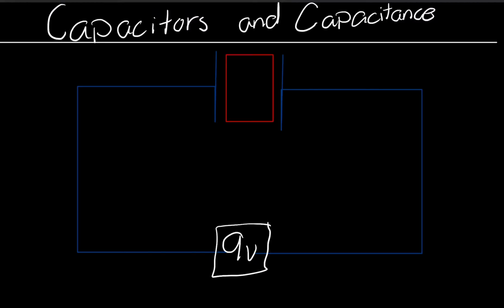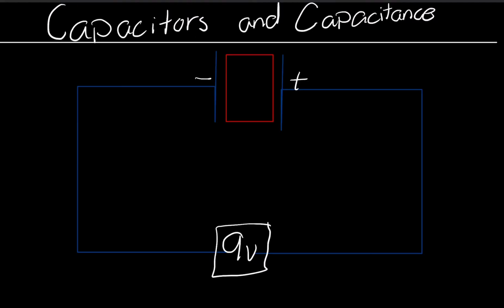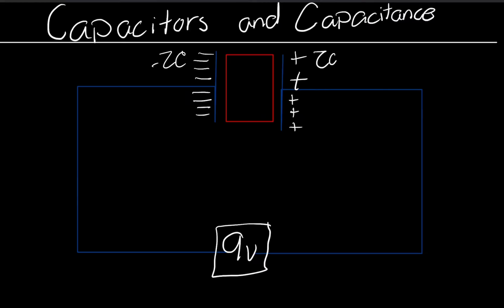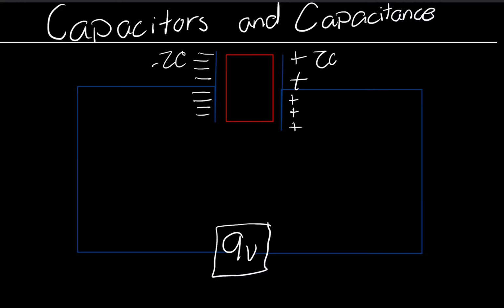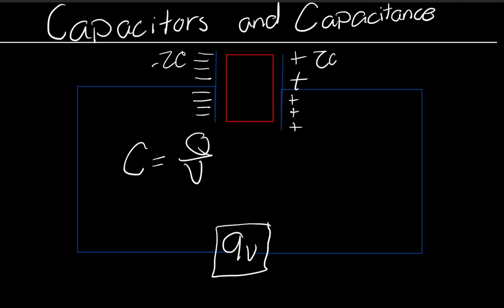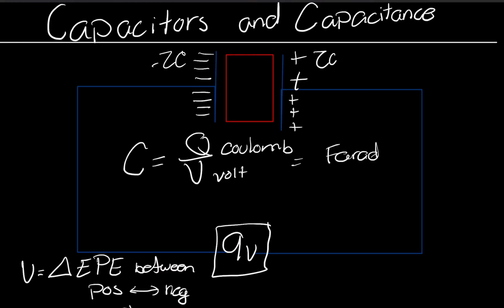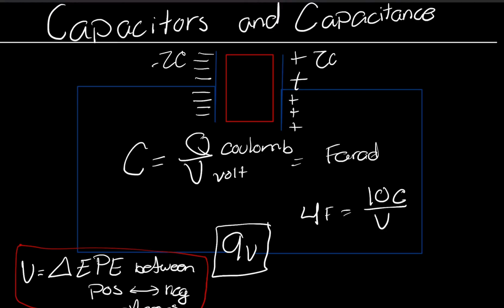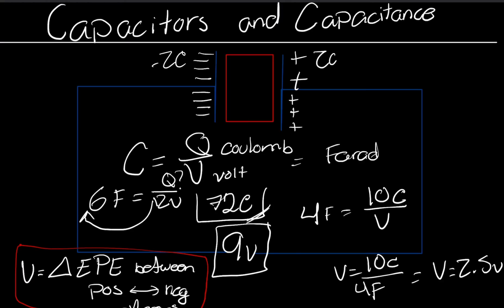Capacitors Capacitance Parallel Plate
A capacitor is a device that stores electrical energy in an electric field. It is a passive electronic component with two terminals.

The effect of a capacitor is known as capacitance. While some capacitance exists between any two electrical conductors in proximity in a circuit, a capacitor is a component designed to add capacitance to a circuit. The capacitor was originally known as a condenser or condensor. This name and its cognates are still widely used in many languages, but rarely in English, one notable exception being condenser microphones, also called capacitor microphones.

The physical form and construction of practical capacitors vary widely and many types of capacitor are in common use. Most capacitors contain at least two electrical conductors often in the form of metallic plates or surfaces separated by a dielectric medium. A conductor may be a foil, thin film, sintered bead of metal, or an electrolyte. The nonconducting dielectric acts to increase the capacitor's charge capacity. Materials commonly used as dielectrics include glass, ceramic, plastic film, paper, mica, air, and oxide layers. Capacitors are widely used as parts of electrical circuits in many common electrical devices.